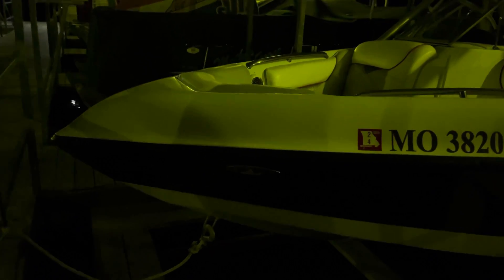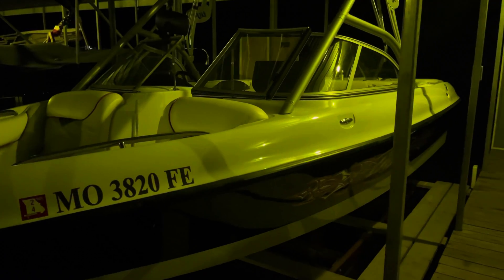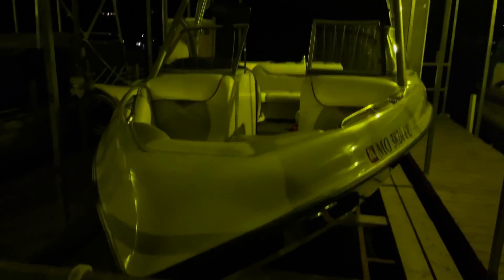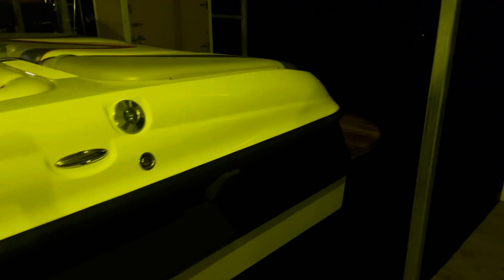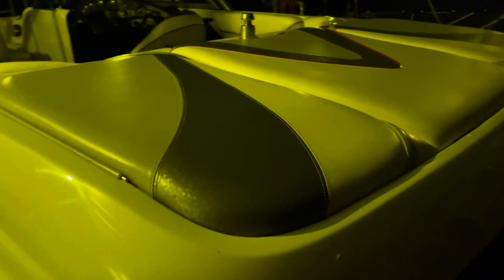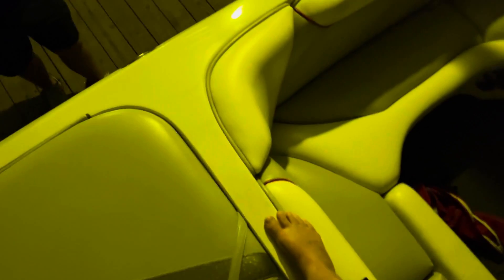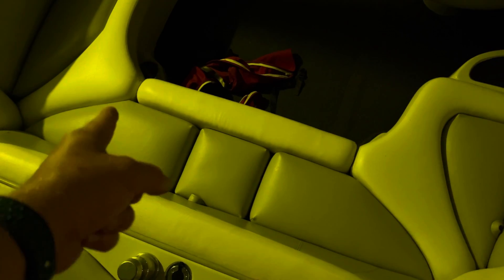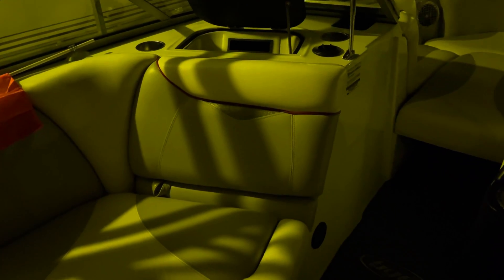Tige walkthrough 1